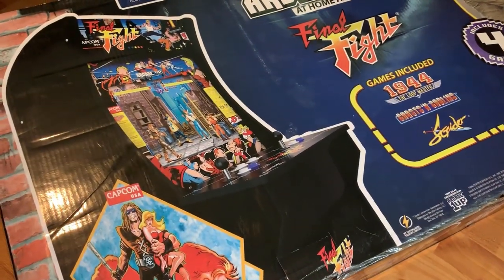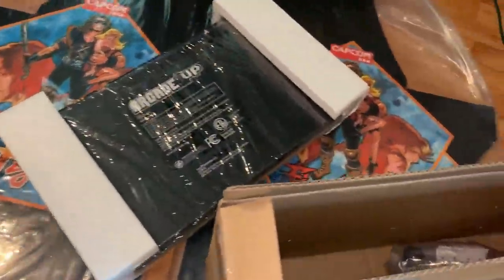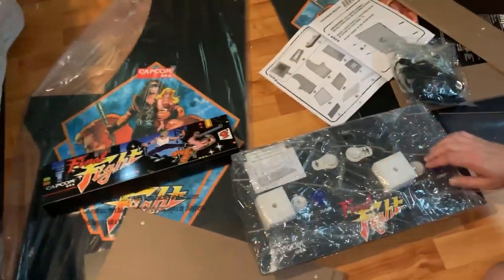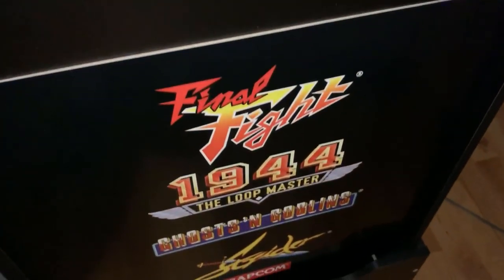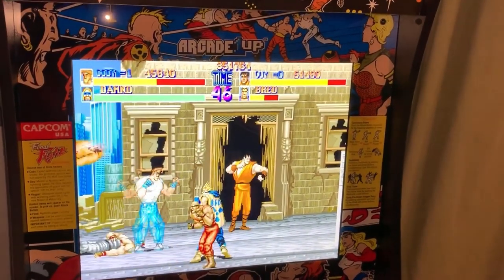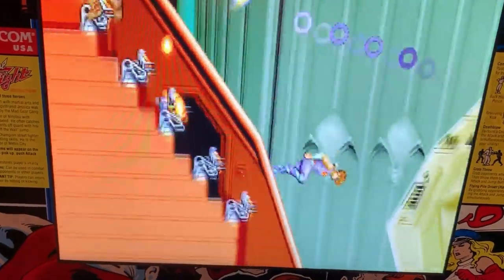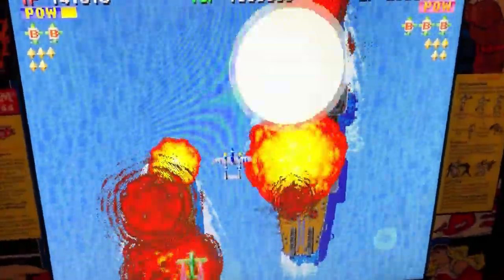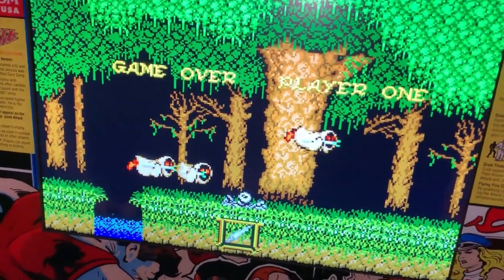FINAL FIGHT Arcade Machine by Arcade1Up | Unboxing and Review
Final Fight gameplay begins at 09:23
Let's unbox and review the Final Fight home arcade machine by Arcade1UP! In addition to Final Fight, this Capcom-themed cabinet also contains 1944, Strider and Ghosts 'n Goblins. Is it worth it?

CLOWNFISH TV covers Gaming, Animation, Drawing and Pop Culture. On our channel you’ll find news and views on pop culture, toy unboxings and reviews, gameplay videos as well as drawing, comics and animation videos and tutorials.

Clownfish Studios
Punxsutawney PA 15767 USA